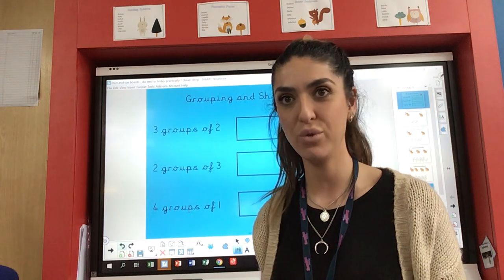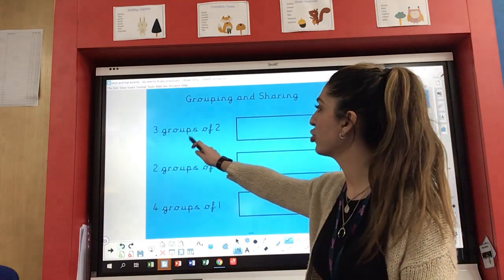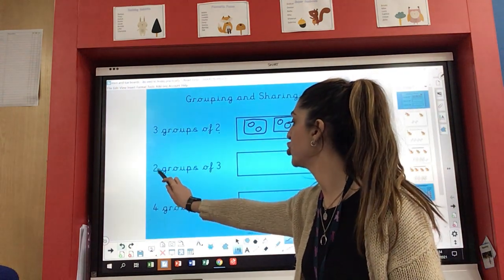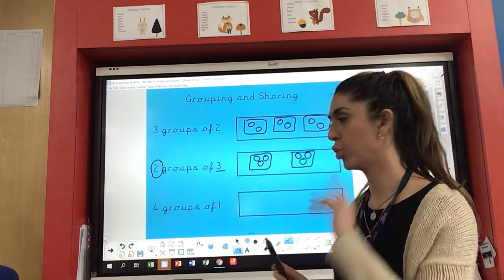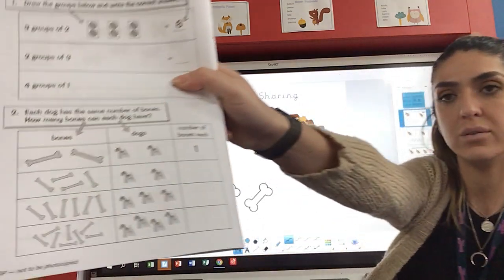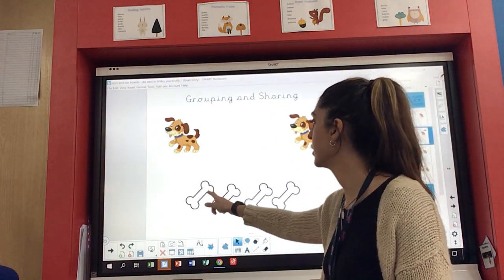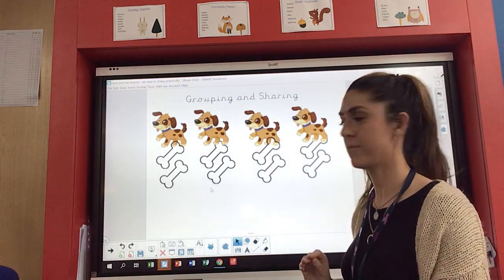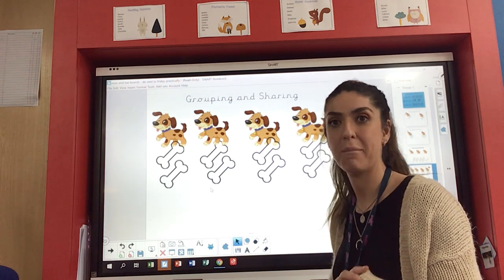8TH FEB: REC MATHS